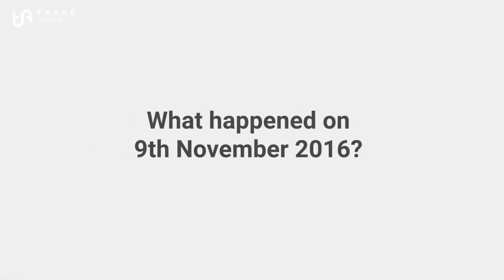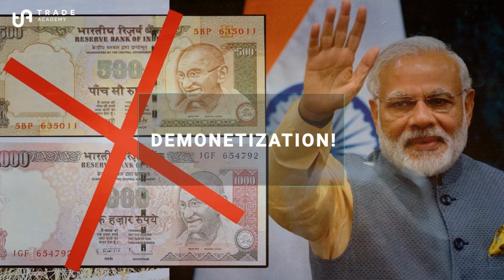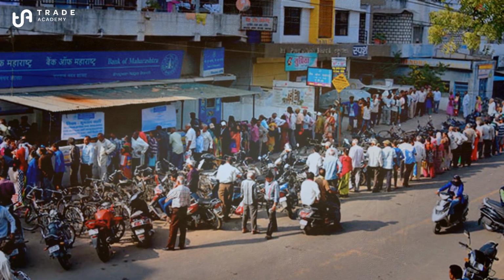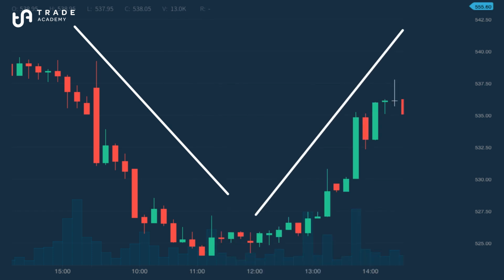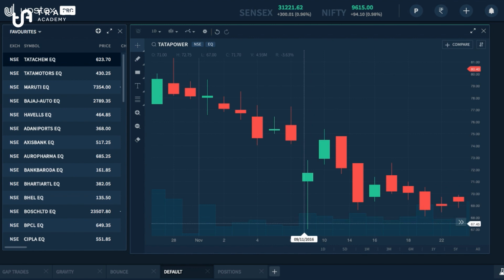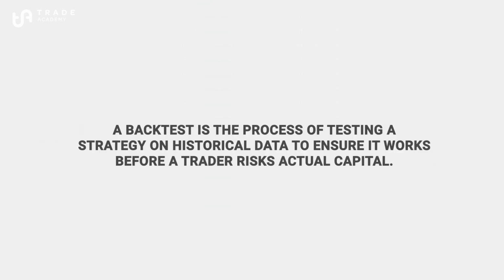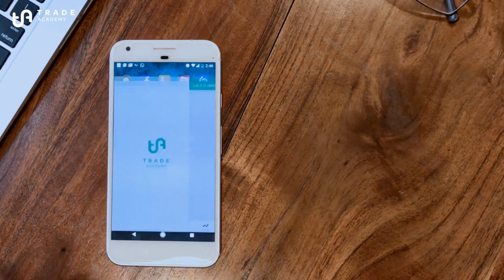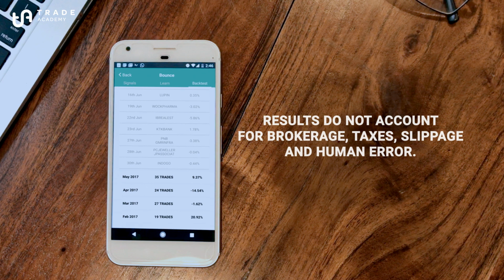01 Bounce Strategy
Learn an intraday strategy where you can buy a stock when it falls 5% from the OPEN of TODAY. We run LIVE classes every day to teach you trading for free, attend them by booking your class